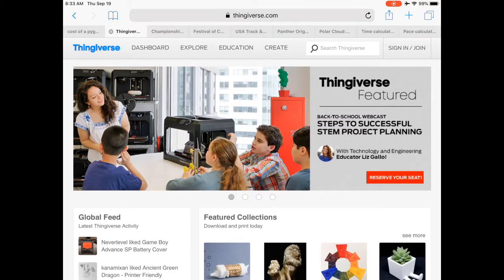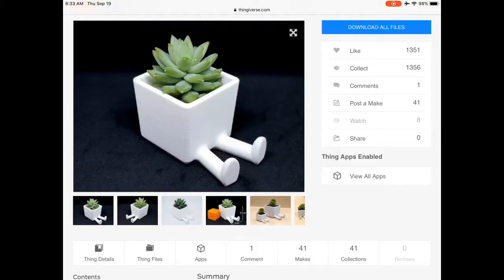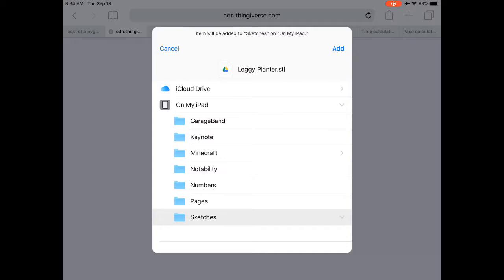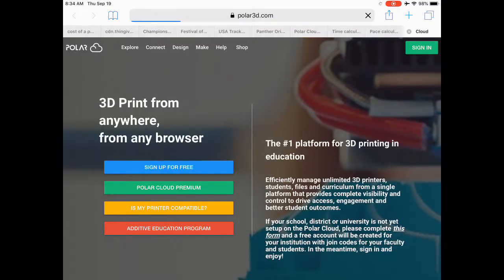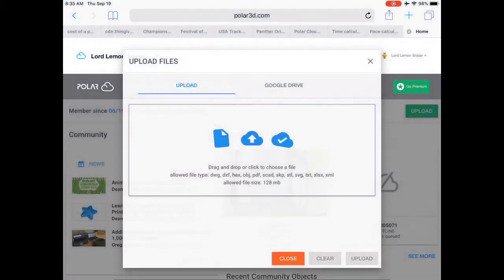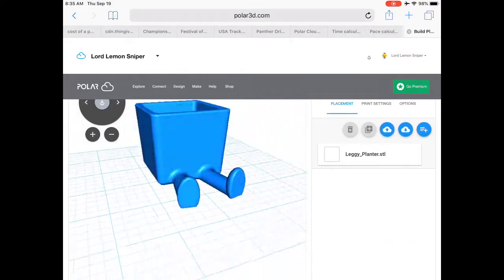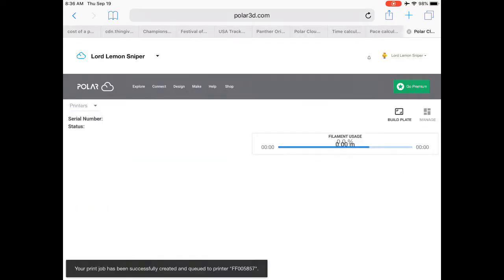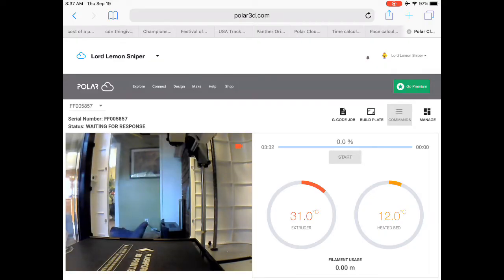Quick Tutorial - For iOS!! How To Print A Thingiverse File On Your Flashforge 3D Printer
This is a step-by-step tutorial on how to print a 3-D design from the thingiverse.com to your flashforge 3-D printer by exporting it to polarcloud3d